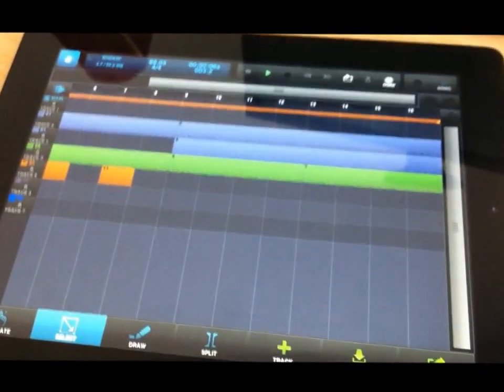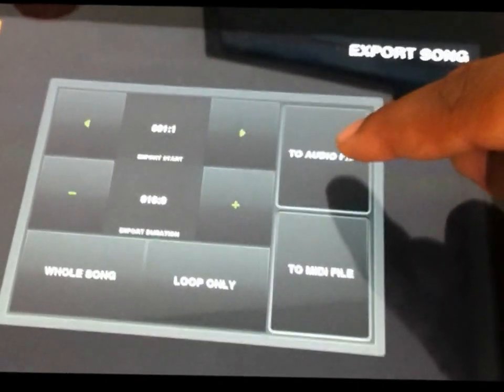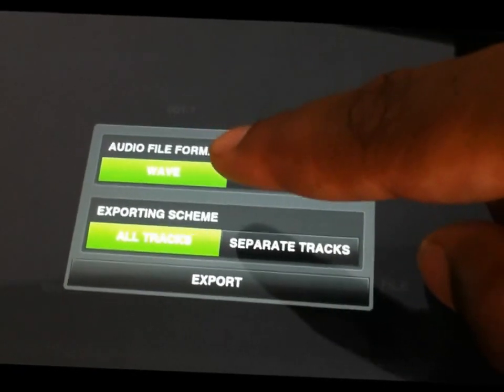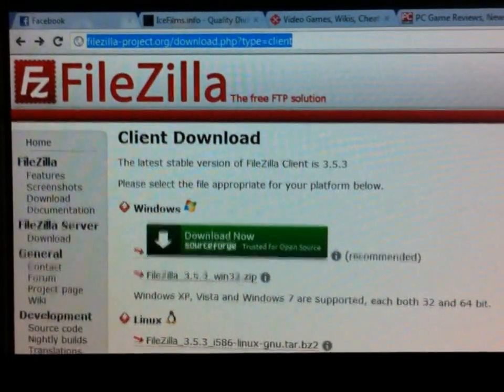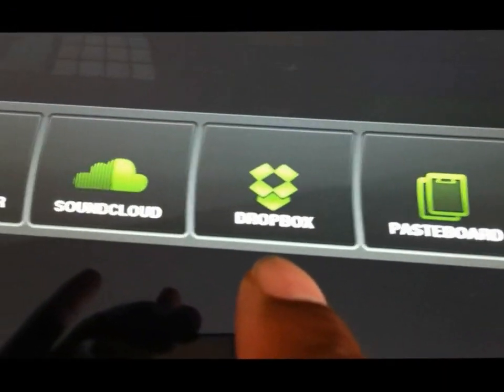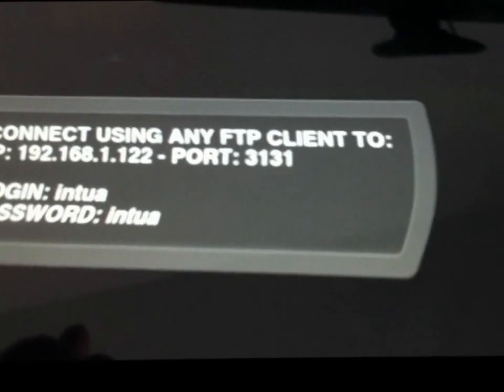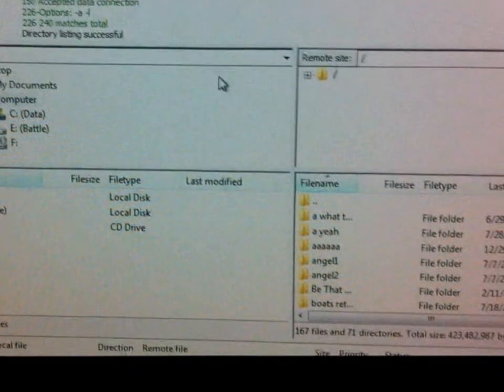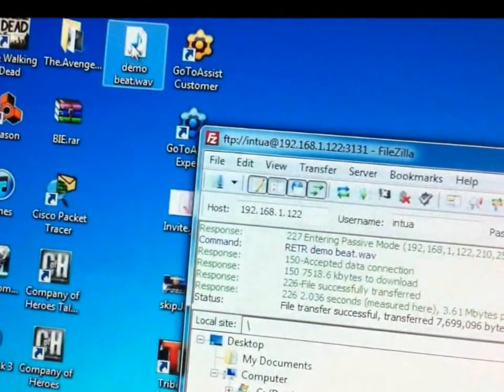Beatmaker 2 Transfer files to PC tutorial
NOTE: Your IPad Must be on the same network as your PC!

Here is the link for the FTP client I used in the video